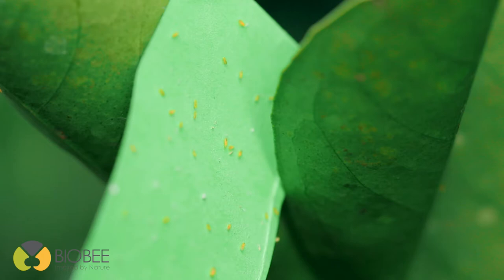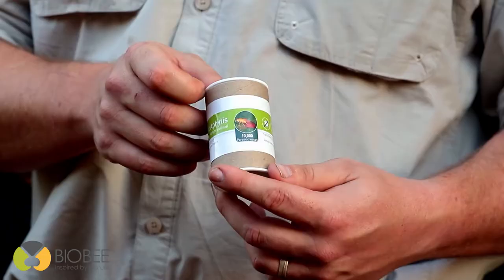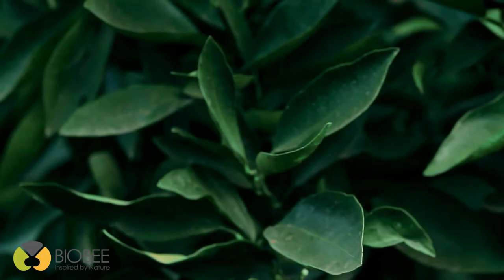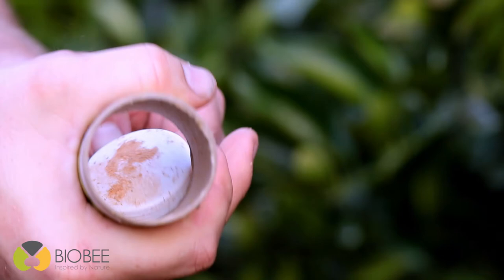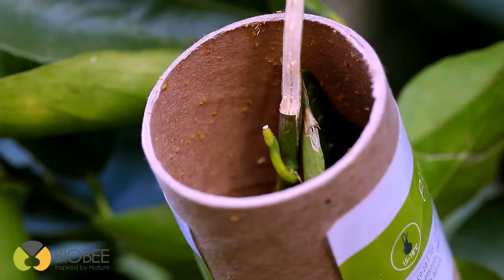BioAphitis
Martin Booyens explains and demonstrates how to release BioAphitis